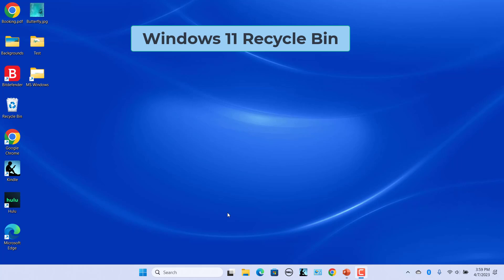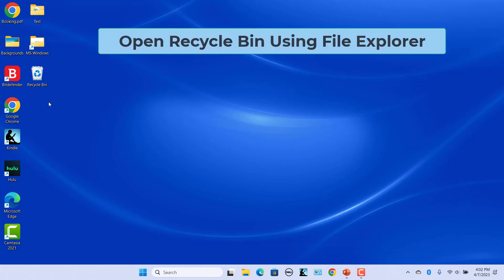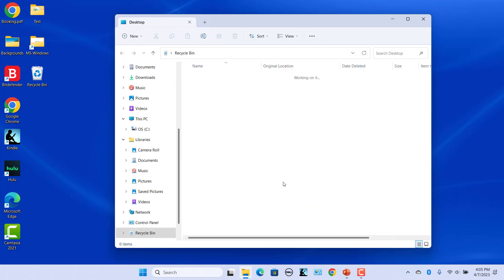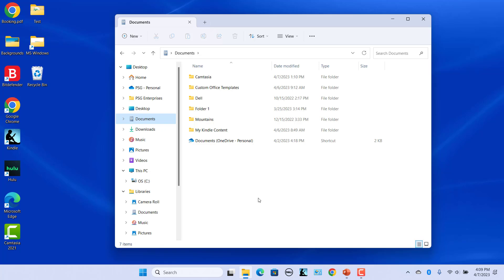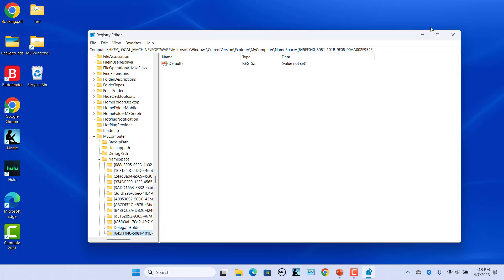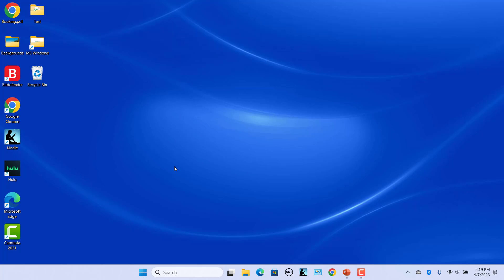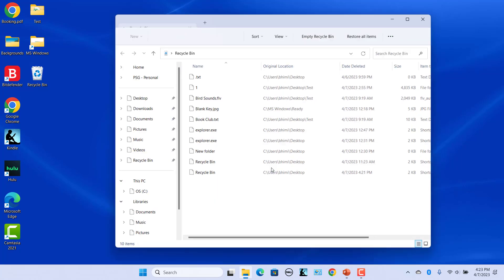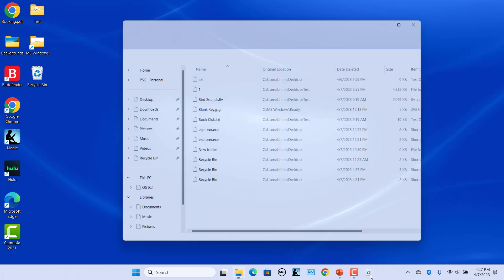Different ways to Open or Access Recycle Bin in Windows 11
By default Windows 11 has a Recycle Bin icon on the desktop providing users with easy and convenient access (just double click to open it) to the recently deleted files. There are other ways to open or access the Recycle Bin. This video explains the following different ways to open or access the Recycle Bin.

1. How to restore Recycle Bin icon if it's missing from desktop
2. Open Recycle Bin using File Explorer
3. Open Recycle Bin using File Explorer Left Navigation pane
4. Open Recycle Bin using Run command
5. How to add Recycle Bin to Quick Access in File Explorer
6. Add Recycle Bin to "This PC" in File Explorer
7. Pin Recycle Bin to Start menu
8. Open Recycle Bin from Windows PowerShell
9. Create a keyboard shortcut to open Recycle Bin
10. Pin Recycle Bin to taskbar